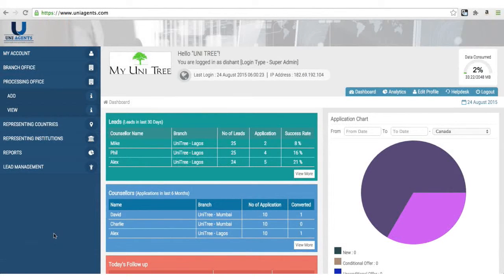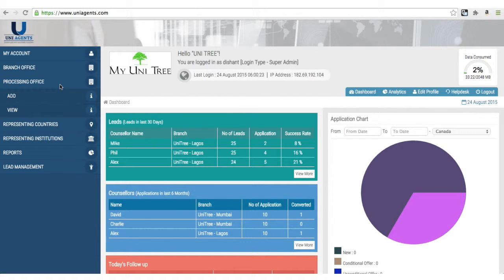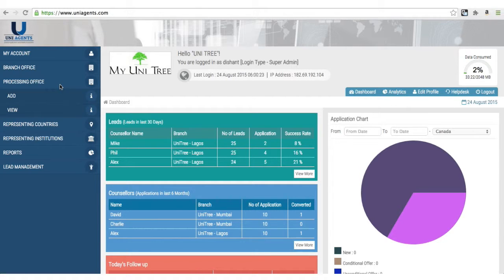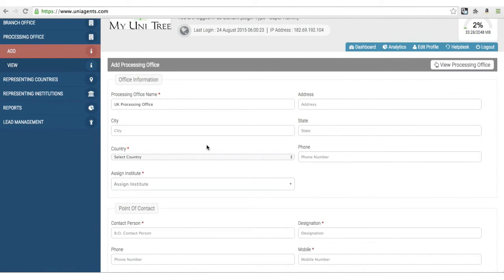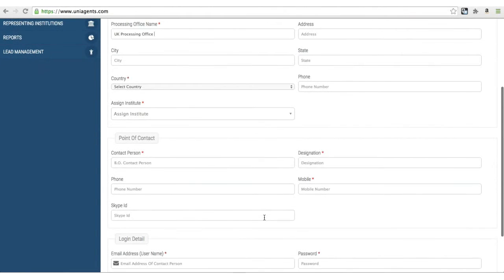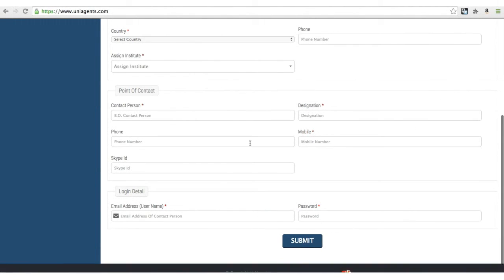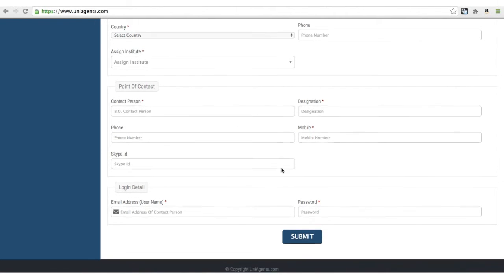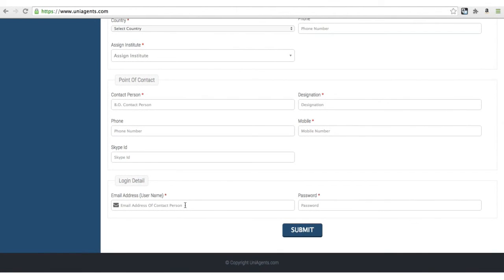Add processing office super admin